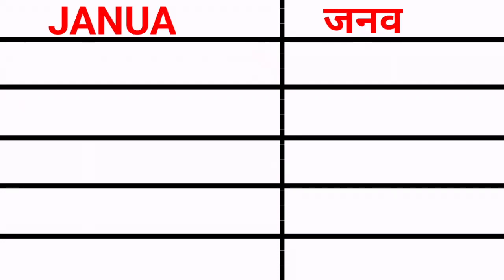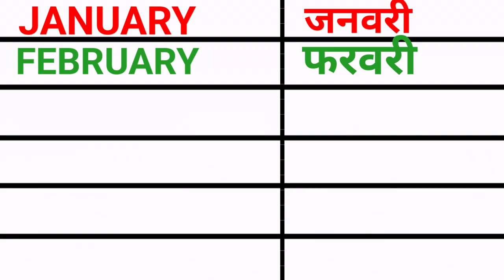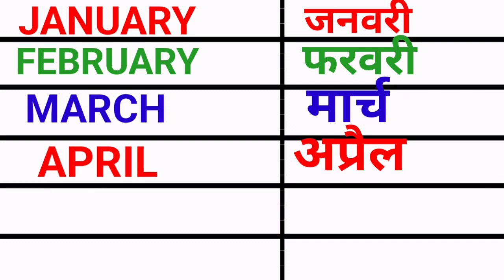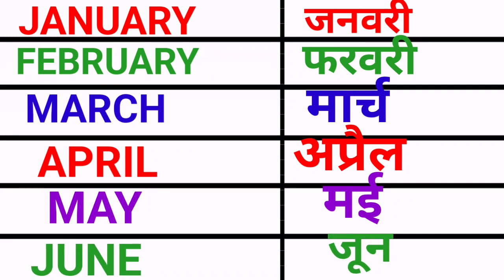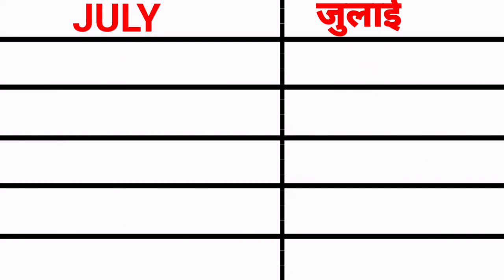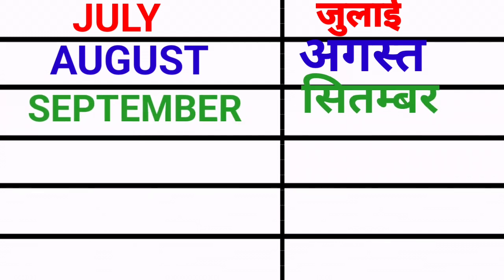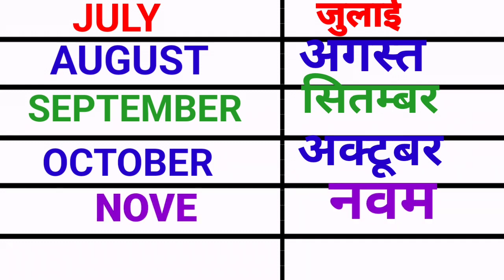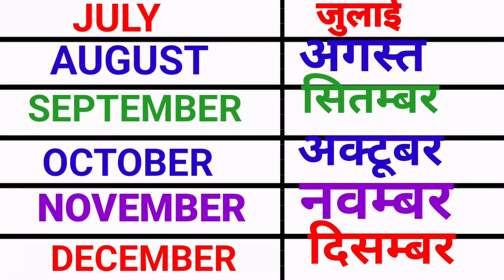January February |Months Name| Mahinon ke naam| जनवरी -फरवरी |महिनों के नाम..